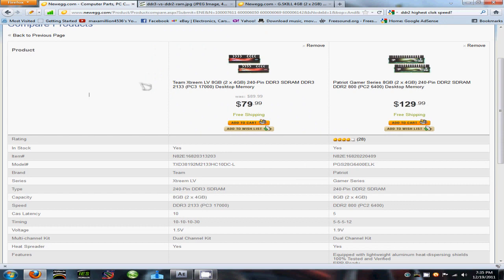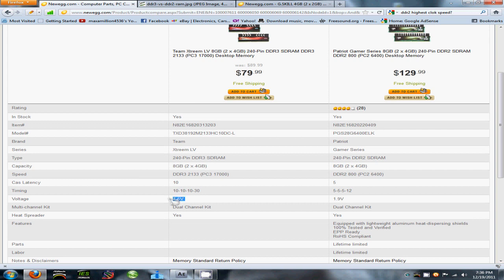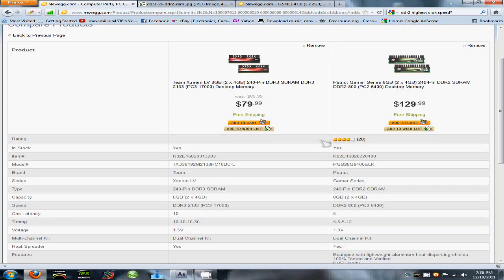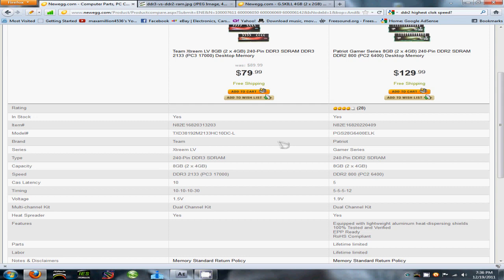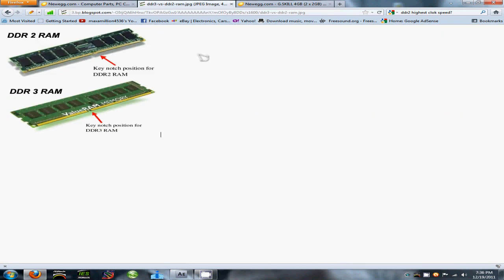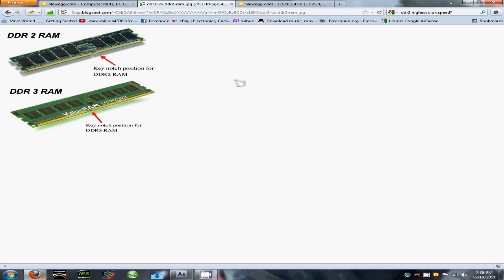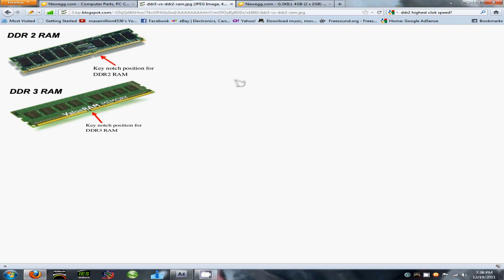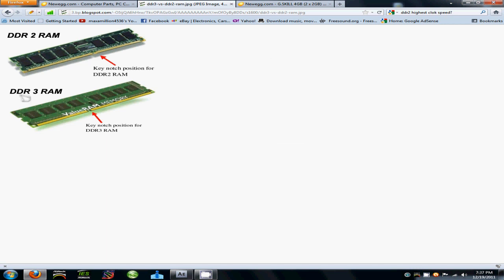DDR2 VS DDR3 Memory